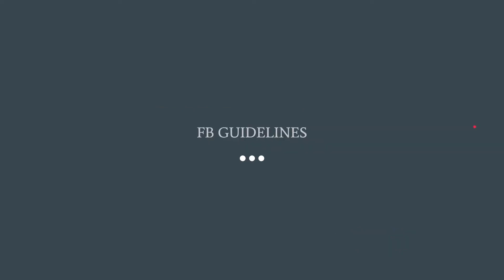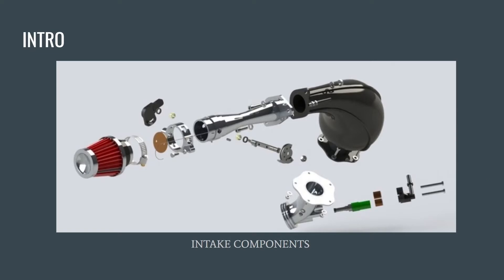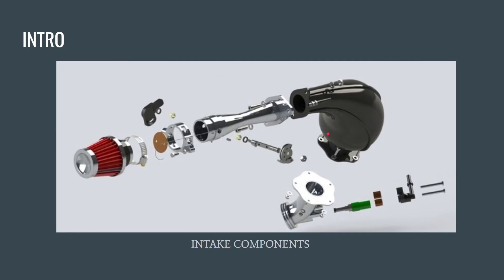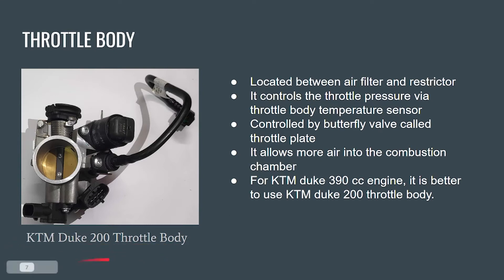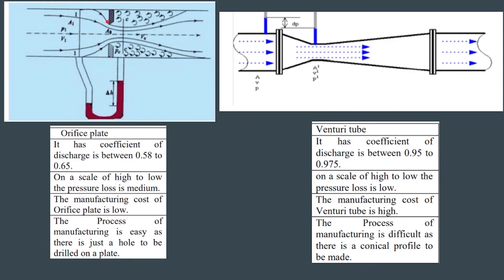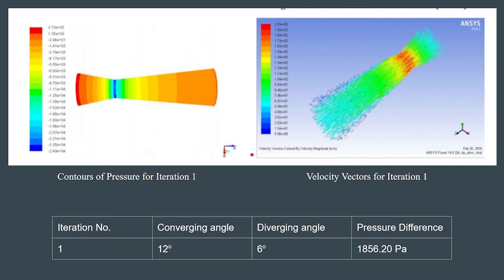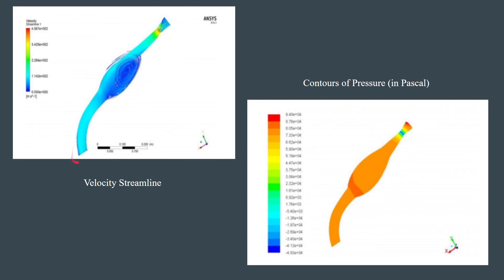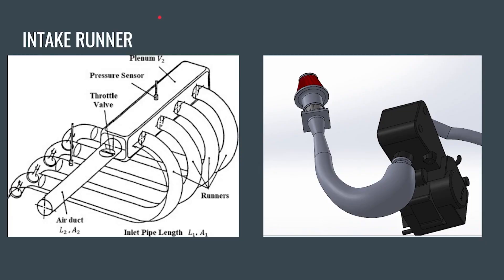Powertrain Design Rules Explained | Engine Assembly & Parts- Purpose | ANSYS CFD Fluent Simulations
The video gives a complete detailed description on the major rules for the design of powertrain for the formula student vehicle. It also explains the engine assembly, the working of all the major parts with their purpose. At the end it describes how to perform CFD ANSYS Fluent Fluid Flow simulation on Intake and exhaust.

Credits - Akshat Patel, Powertrain Head 2021-22, BITS Goa Racing Team
               Poorav Jadhav, Powertrain Co-Head 2021-22, BITS Goa Racing Team .

Video Timestamps

00:00 Introduction to Powertrain
00:16 Design Rules for Powertrain Explained
01:50 Powertrain Engine Line Assembly
03:46 Throttle Body
05:28 Restrictor Introduction
06:48 Our Restrictor Design and Simulation on ANSYS CFD Fluent
08:02 Plenum Parts & Design Rules
09:33 Plenum Design and ANSYS CFD Fluent Simulation
10:34 Intake System, Runner,..

2. Mechanical Engineers and Aspirant. Get your introduction to various fields and trending research going on world wide here

3. Mechanical Engineering Complete Study Pack courses from top engineering college (engineering university) of India for Undergraduate Studies / Bachelor / B. E. / B. Tech.

4. Complete Learning Series Tutorial for ANSYS / Mechanical / Fluent / CFD / Thermal / Vibration // Step by Step Learning for Start to End / Beginners / Intermediate / Expert / CAD / CAM / Solidworks, Fusion 360, AutoCAD, PTC Creo, SpaceClaim

1. Course on Sustainable Development
2. Webinar on Resume Making by Top Industrial Experts
3. Webinar on Technical Paper Writing by SAE Experts
4. Volleyball Match of BITS Goa